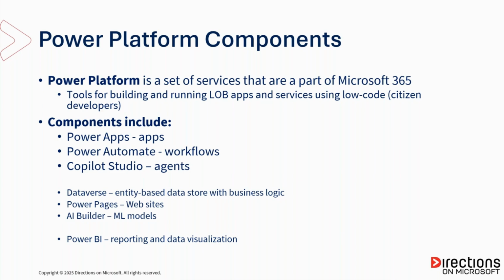Power Platform Components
🚀 Introduction to Microsoft Power Platform Components | Explained Simply

In this video, we break down the Power Platform—a powerful set of services that's part of Microsoft 365. Designed to support low-code development, it helps both citizen and professional developers build and run business apps, workflows, websites, and more.

Whether you’re just getting started with Microsoft’s low-code tools or exploring how these components fit together, this video gives you a clear and practical overview to build your foundation.

For more insights and expert advice to maximize the value of your Microsoft investments, visit our